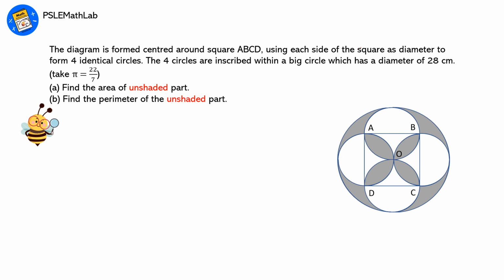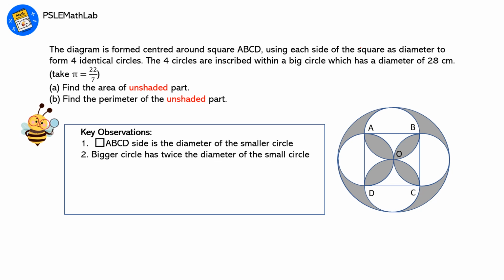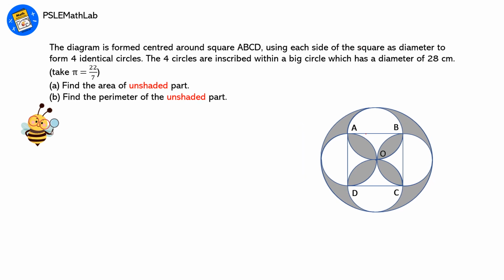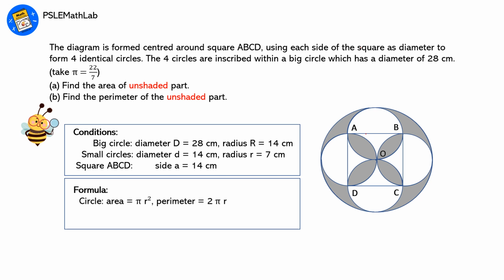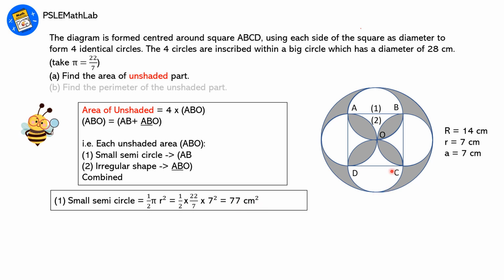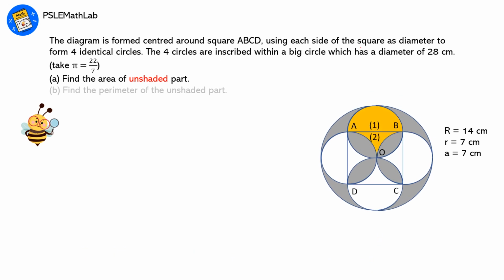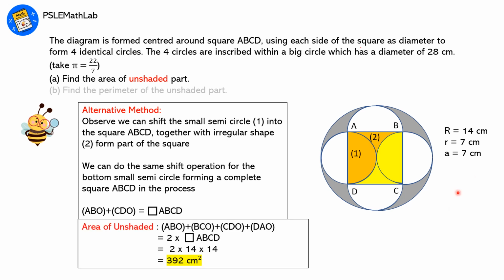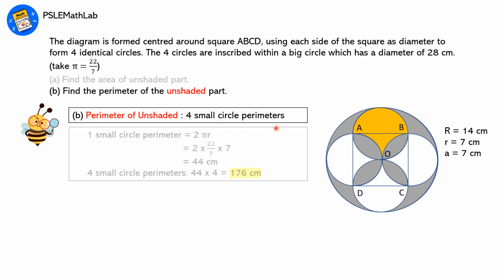PSLE Geometry Question - circles inscribed in circle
Geometry is one difficult topic in the Singapore PSLE Math exam. In this question, 4 small circles are inscribed in a bigger circle, and formed a square at 4 intersection points. The question asked area and perimeter of the unshaded part.

We list key observations and suggest 2 ways to solve the question. We also leave a bonus question at the end, for those who are keen to find out more.